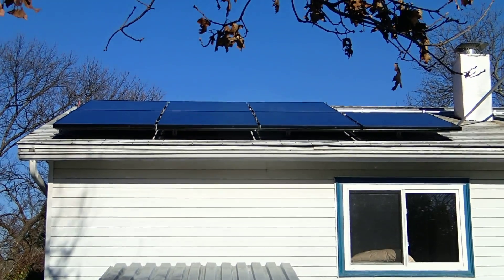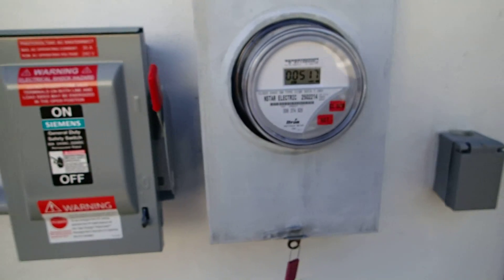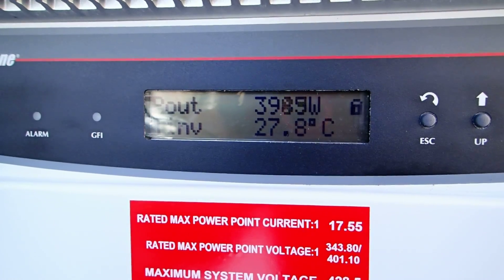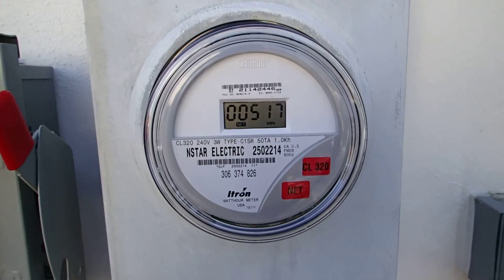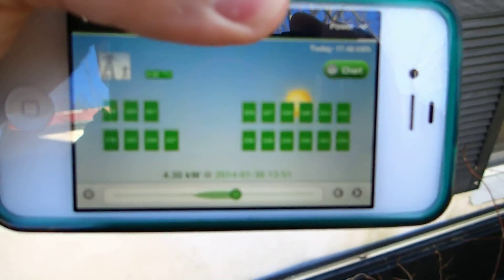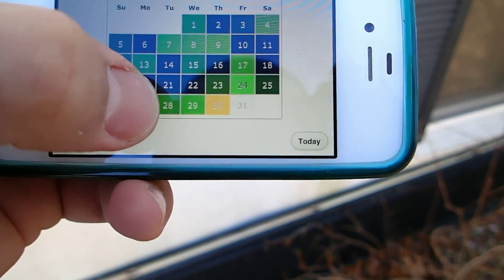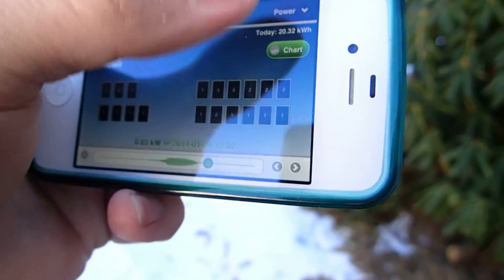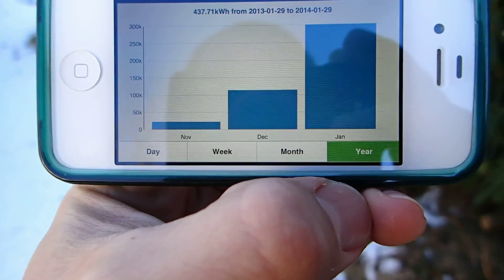Free Electricity Home Solar Panel System 6.5 KW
This is our latest Free Electricity Green Renewable Energy project. It's a top of the line 6.5 kilo-watts DC grid tied Photovoltaic solar panel system consisting of 19 SunPower X335 modules 335 watts each; and the Aurora PVI 6000 grid tie inverter.I also have 10 Tigo Energy Maximisers installed to compensate for shading issues such as Snow. It generates free electicity and is projected to generate more electricity per year than my annual household usage. Thus it will eliminate my electric bill except for the delivery charges which will be around $15 a month. I will be happy to answer any questions in the comments bellow Just ASK !